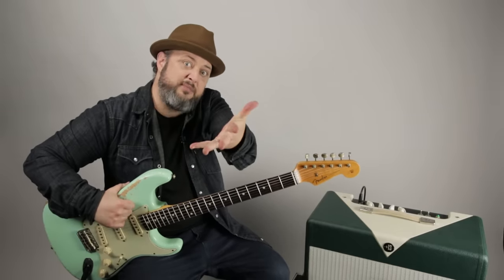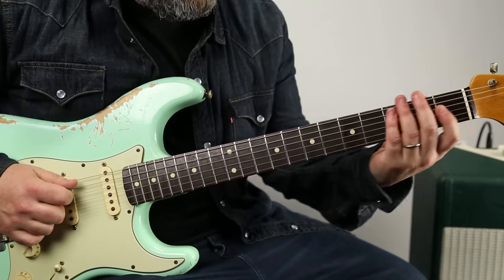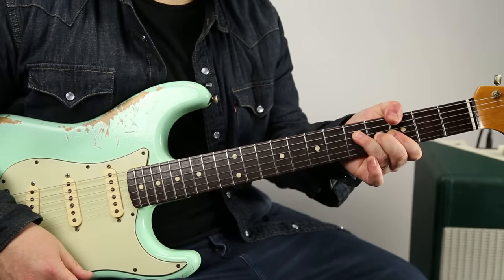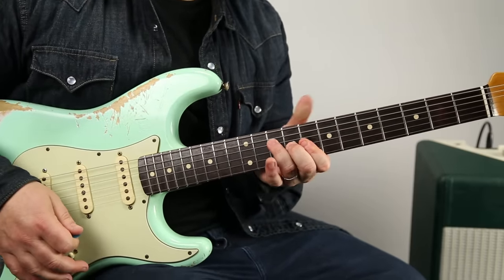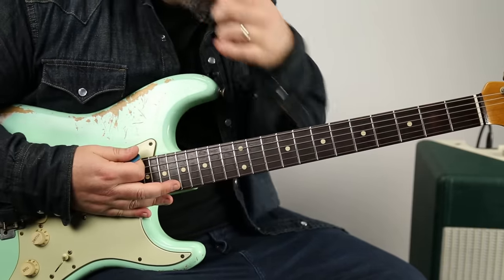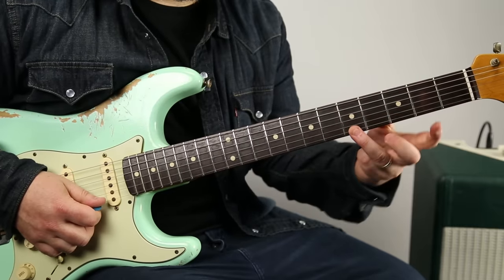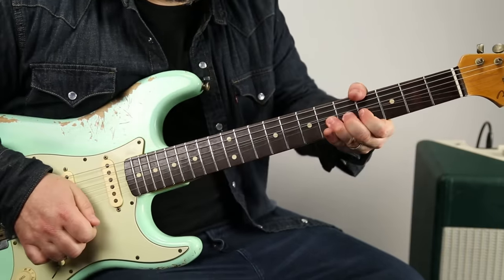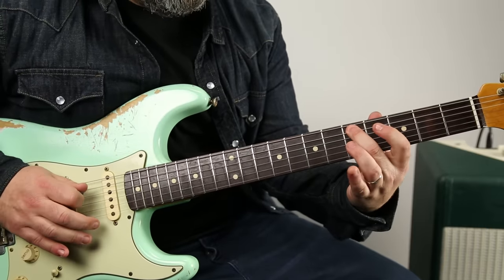Stevie Ray Vaughan - Texas Flood - Guitar Lesson (First Part)